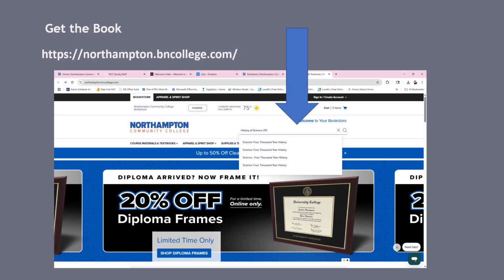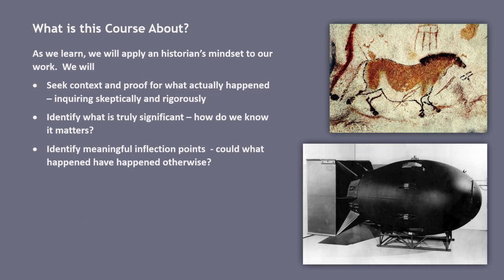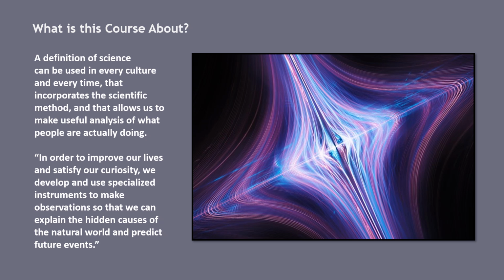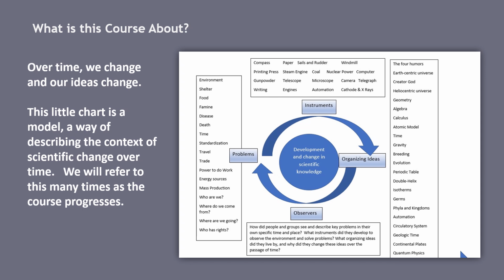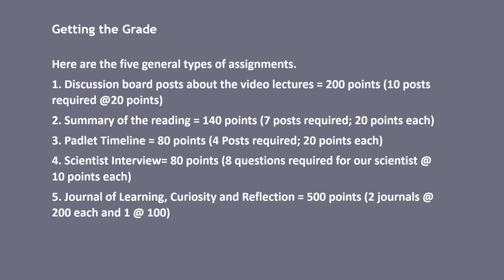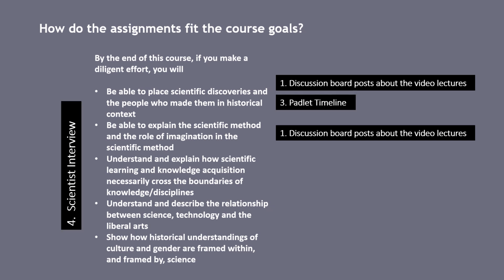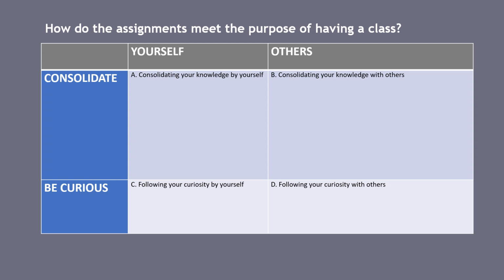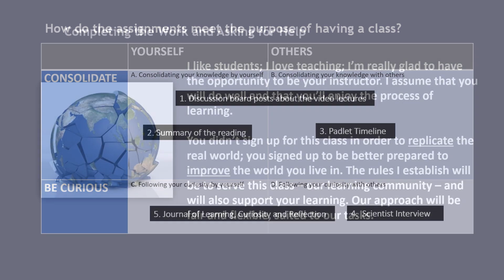! History of Science Course Overview2025